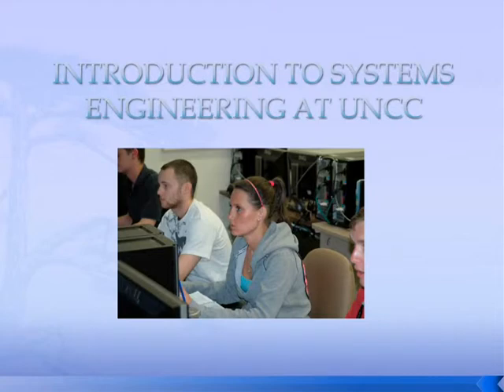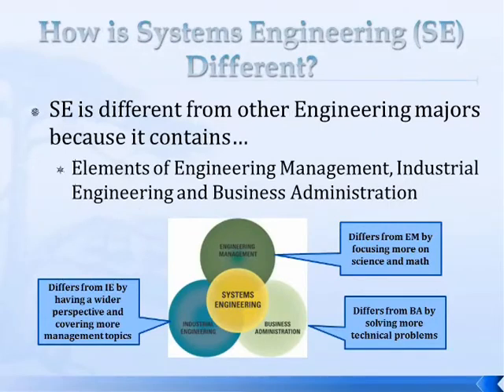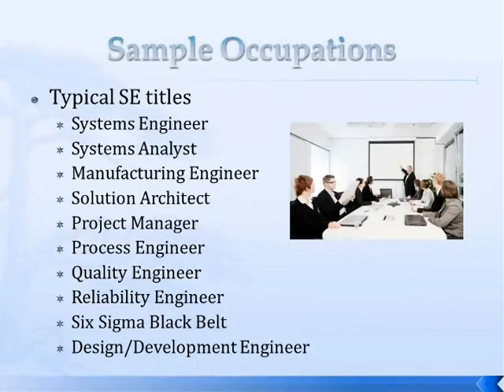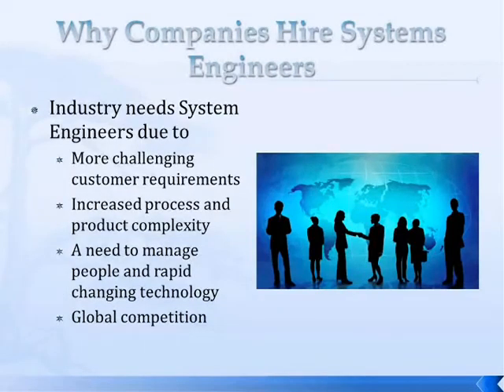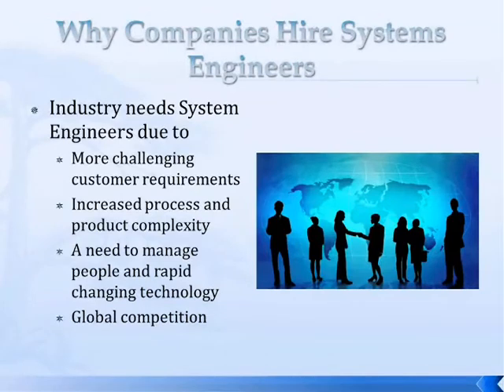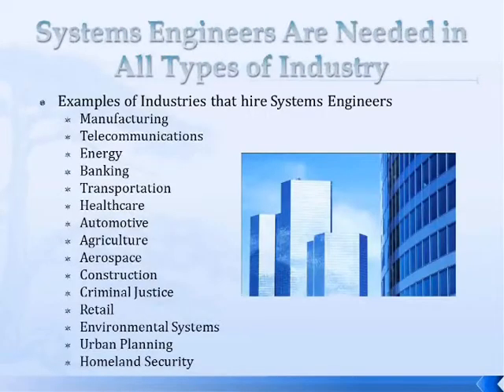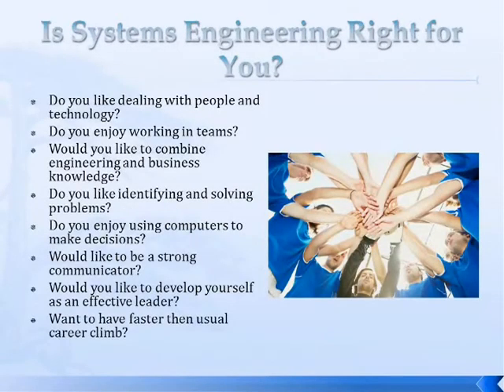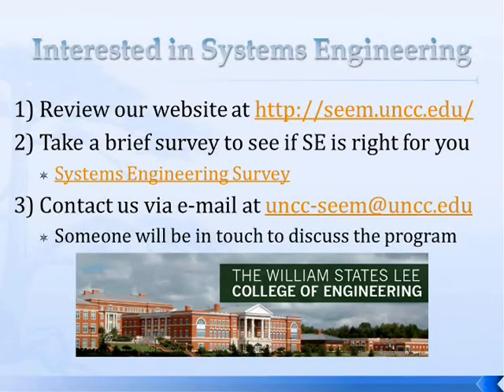Introduction to Systems Engineering at UNC Charlotte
Johnathan Mayhorn, adjunct faculty, provides an introduction to systems engineering.